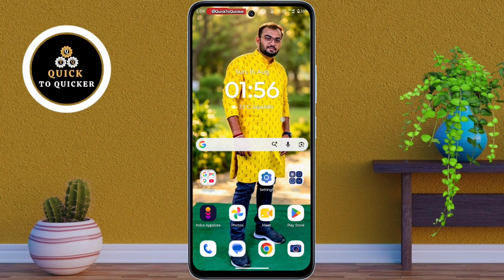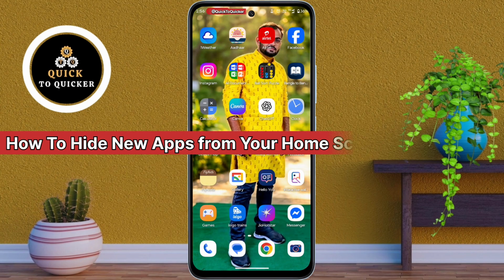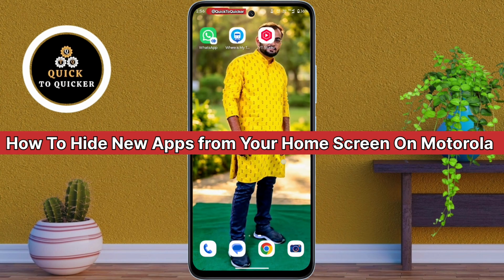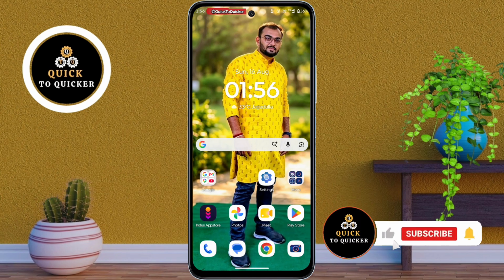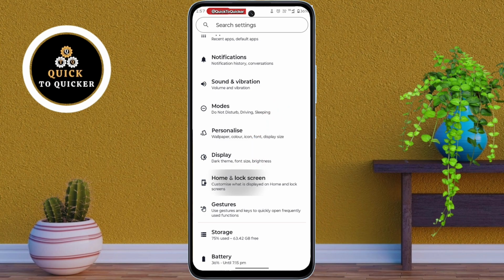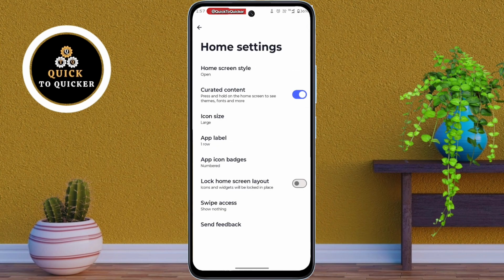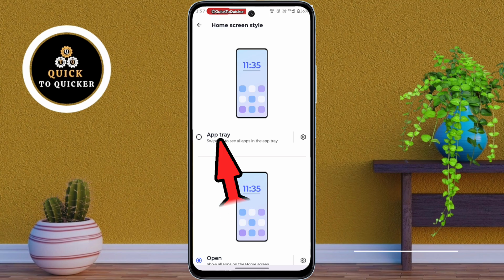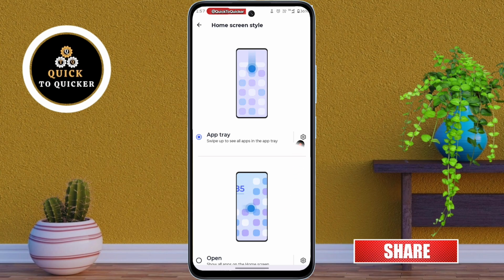How to Hide Apps in Motorola Phone | Stop New Apps Appearing on Home Screen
Want to stop new apps from automatically appearing on your Motorola Home screen? In this video, I’ll show you how to turn off the Add app icons to home screen setting on your Motorola phone.

After turning off this option, newly installed apps will no longer appear automatically on your Home screen. You can still find them easily in the App Drawer.

📱 In this video:
• How to stop new apps appearing on Home screen
• How to hide new app icons on Motorola
• How to turn off Add app icons to home screen
• How to find apps in the App Drawer